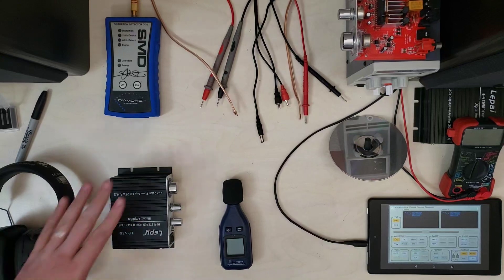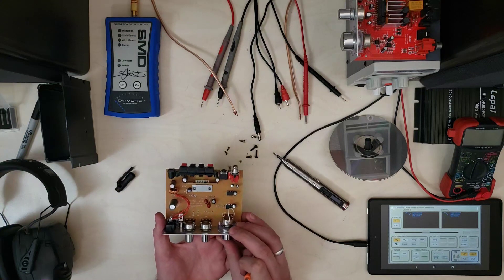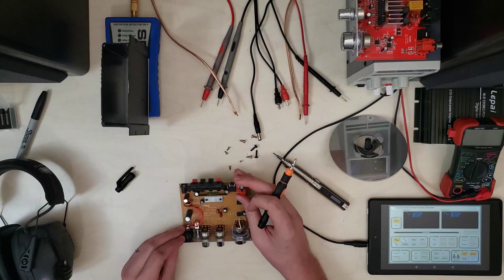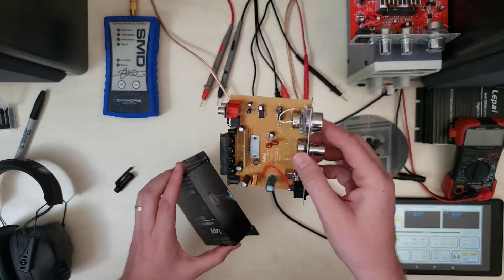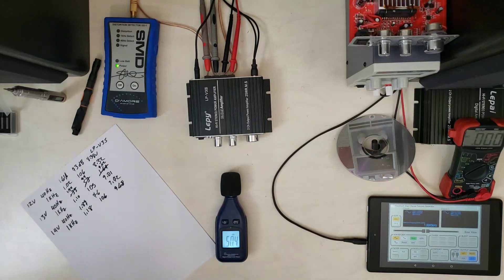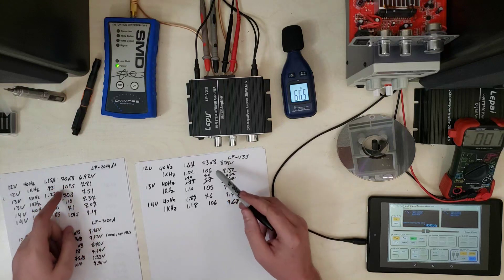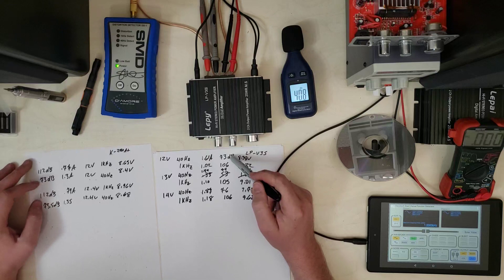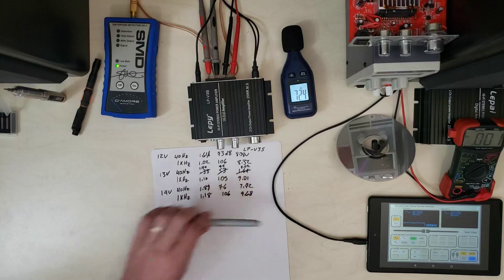Lepy LP-V3s: Amplifier Review and Objective Performance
The Lepy LP-V3s is another attempt at riding the Lepai LP-2020A+ wave, but without a Tripath chipset to back it up.  Subjectively I wasn't super impressed, but in this video we'll go through objective performance measurements and compare it with the other options.

At time of publishing, the LP-V3s is available for ~$20, but I don't recommend it considering other options available.

For ~$40, you can get the Lepy LP-2051 -- the beefiest member of the series:

For ~$20, you can get a Lvpin LP-2020A+, which is nearly a dead ringer for the original Lepai LP-2020A+:

Test kit:
• Steve Meade Designs Distortion Detector (SMD DD-1)
• 30-130dBA Sound Pressure Level Reader
• 0-30V 0-10A DC Power Supply
• Auto-Ranging DMM
• Howard Leight Earmuffs
• Fire HD Tablet
• Keuwlsoft Function Generator

Videography gear:

• Gooseneck Phone Holder
• 70" Tripod w/ phone mount